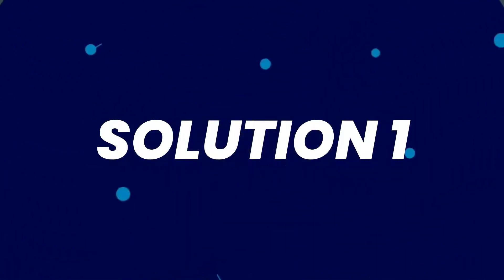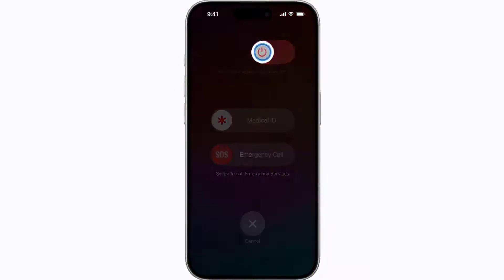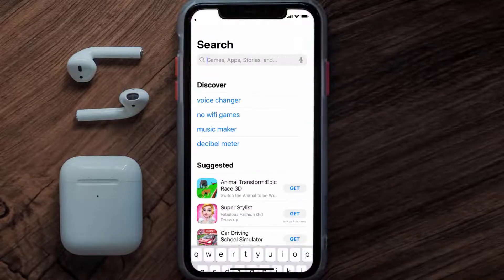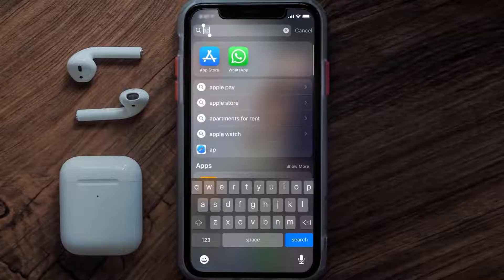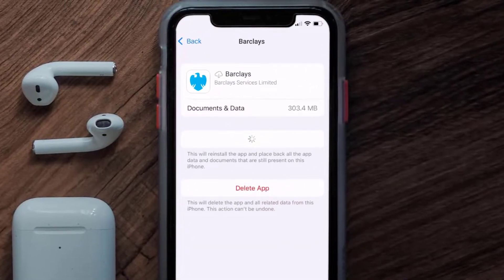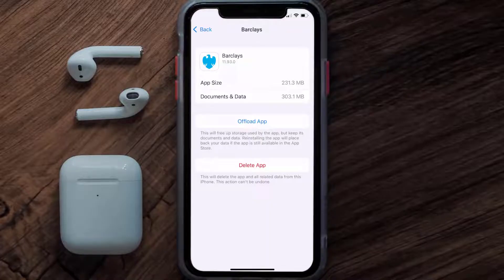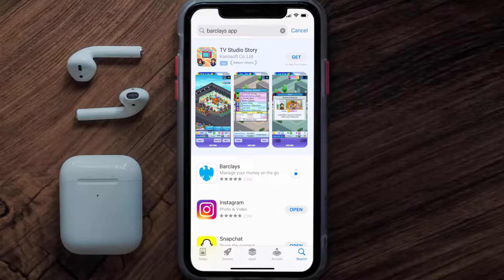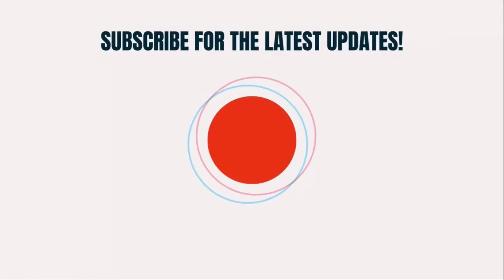Barclays App Error Code RG030: How to Fix Barclays App Error Code RG030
In this video, I'll show you How to Fix Barclays App Error Code RG030. This is the easiest and fastest way to Fix Barclays App Error Code RG030. Make sure you watch until the end of this video to find out How to Fix Barclays App Error Code RG030 on mobile devices. These methods work on Android as well as iOS 11, iOS 12, iOS 13, iOS 15 and iOS 16. Hope you enjoy!

Video Parts:
00:00 Intro: How to Fix Barclays App Error Code RG030
00:08 1.Solution: Restart Mobile Device for Barclays App
00:38 2.Solution: Updating Barclays Mobile App
00:59 3.Solution: Clearing Barclays Mobile App Cache Files
01:27 4.Solution: Reinstalling Barclays Mobile App
01:51 Outro: Ending

Topics Covered:
Bytes Media
how to
Barclays App Error Code RG030
How to Fix Barclays App Error Code RG030
barclays error code rg030
barclays app error codes
barclays app
barclays app error message
is there a problem with barclays app
why can't i use my barclays app
barclays